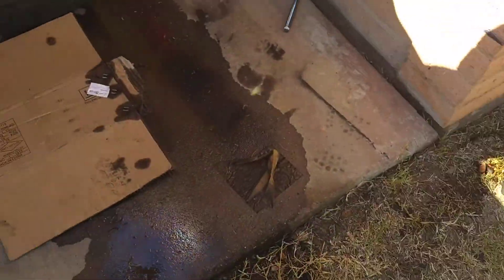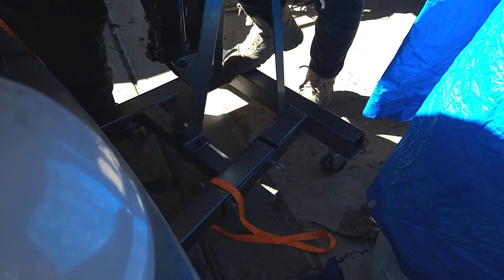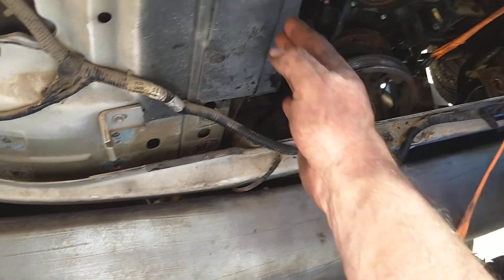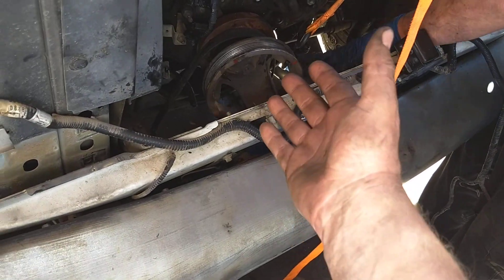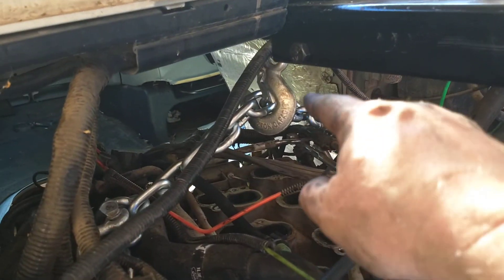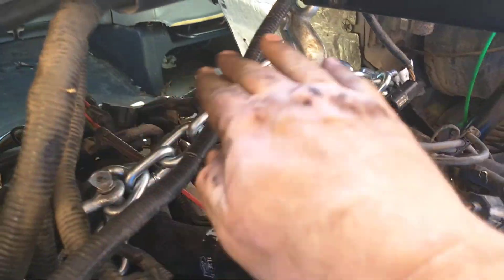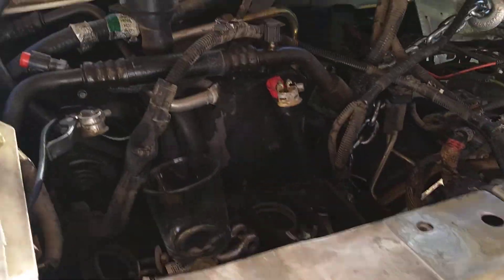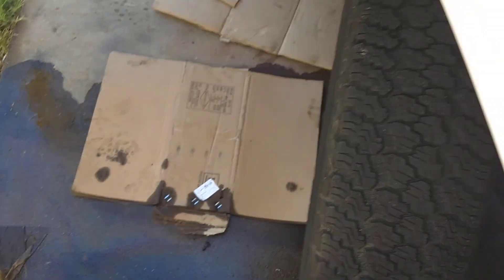2002 Ford E 150 4.2 Liter engine removal Part-3